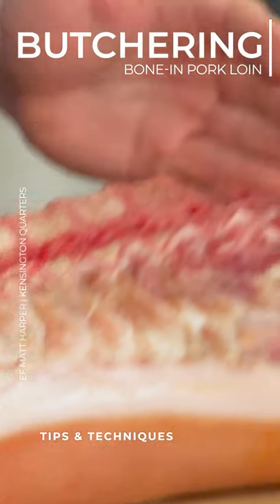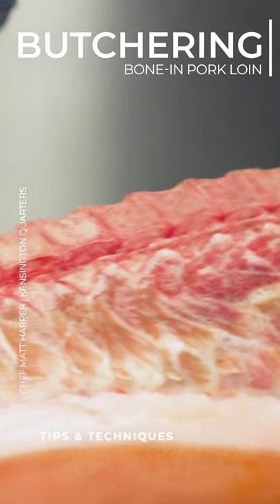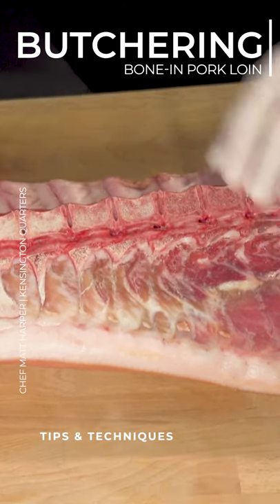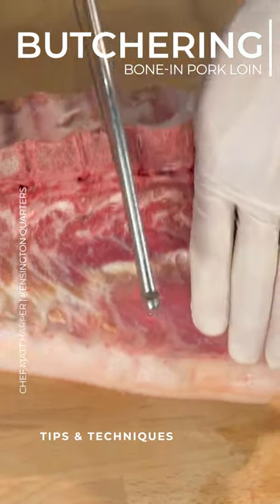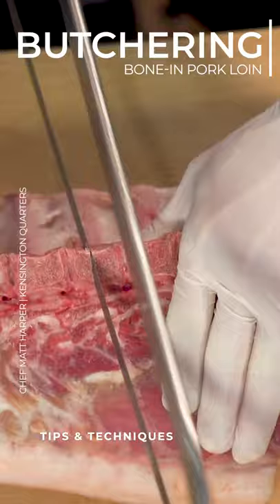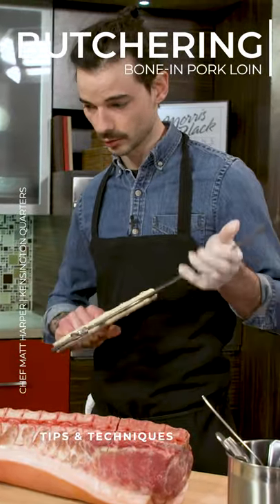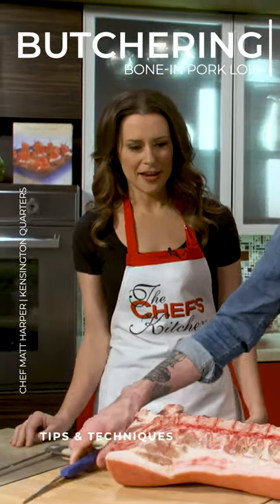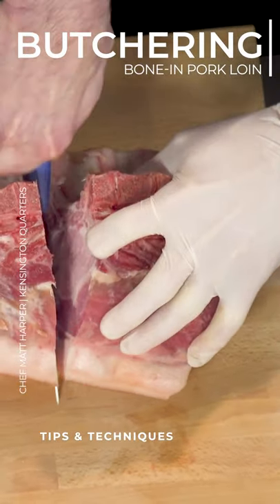Butchering Bone-in Pork Chop | Chef Matt Harper | Tips